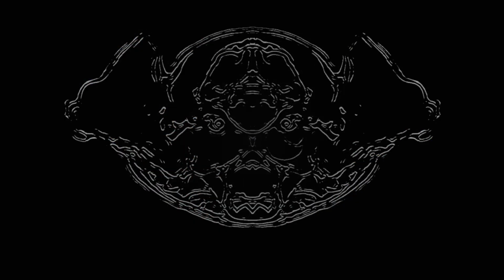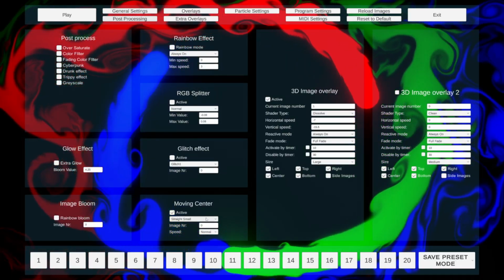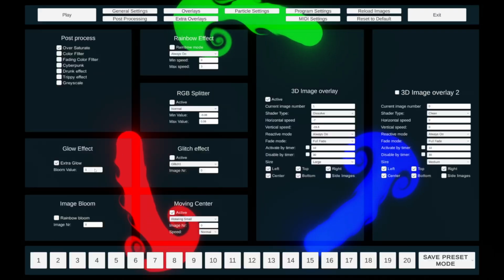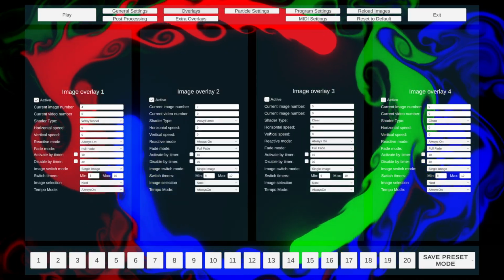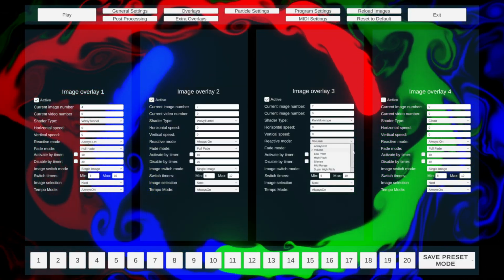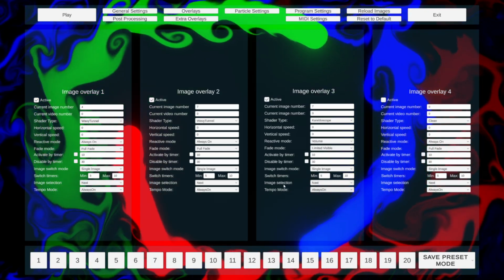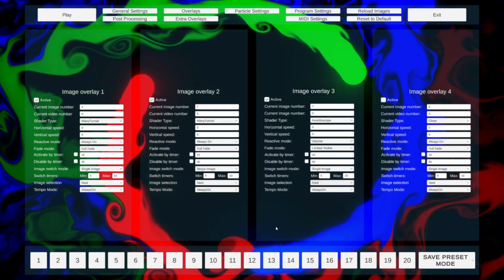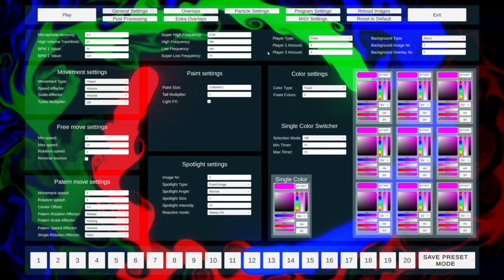The Voice of Art - Making a preset from scratch walk-through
This video will show you how you can use the voice of art to make a preset